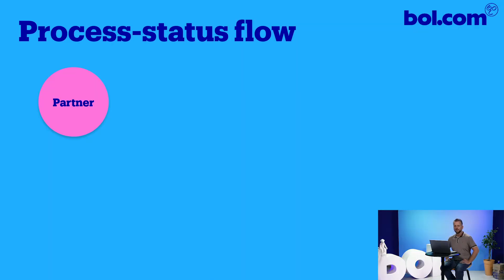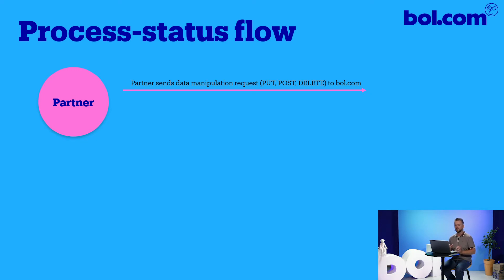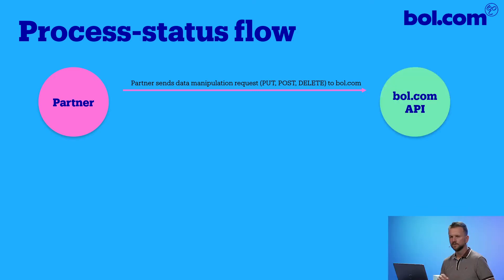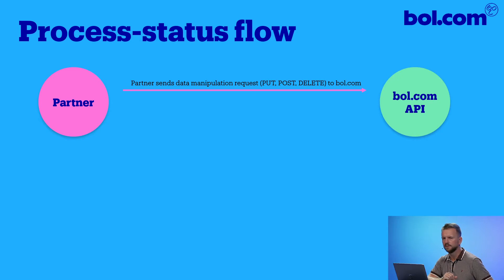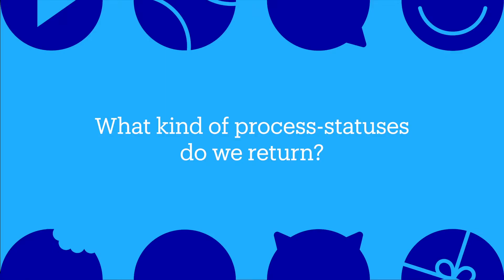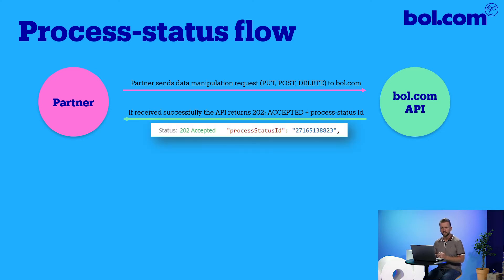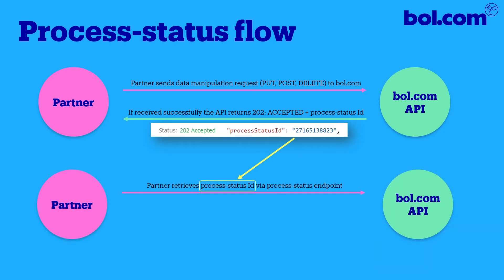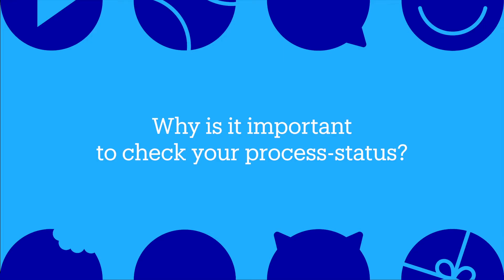API development: asynchronous flows via the process-status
Today’s topic will be about the process-status. Why do we have this, what are the different process-statuses, why is it important, and for which requests do you need to use this?